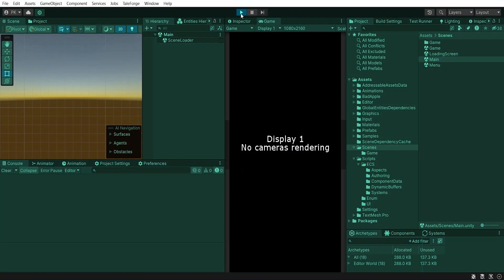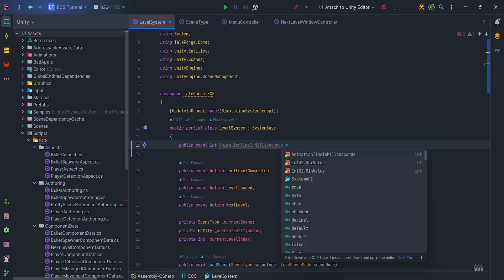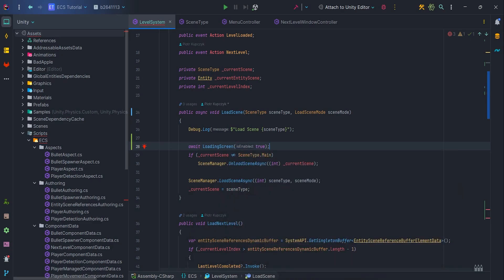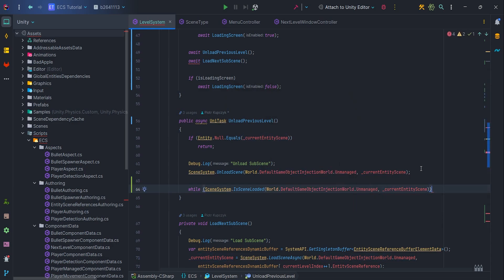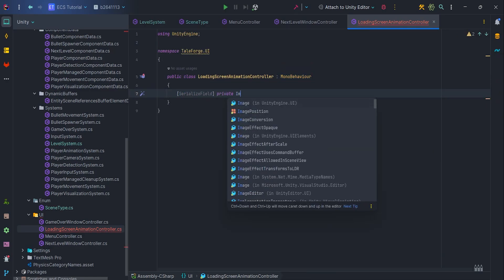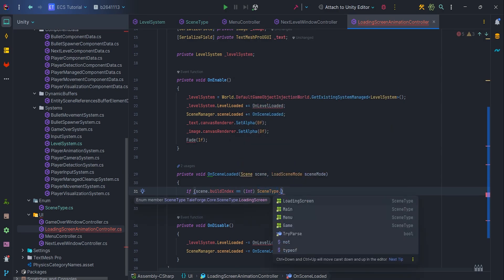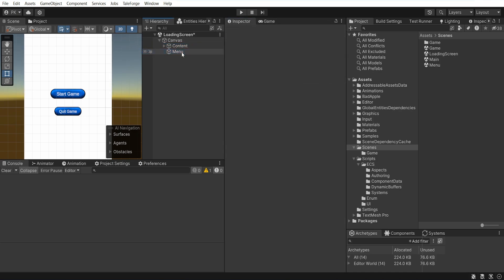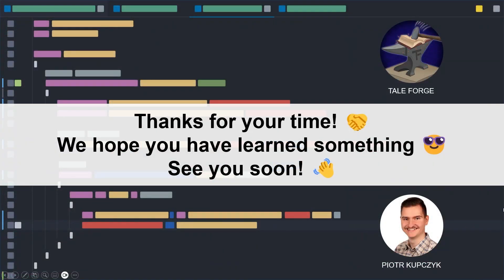Loading Screen for Subscenes in Unity ECS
Learn how to implement a Loading Screen in Unity with async operations using the FREE UniTask package! We’ll dive into Scene Management, ECS SubScene loading and fade animations. Watch as the Loading Screen ties everything together!

0:00 - Introduction
0:06 - Plan on this video
0:26 - UniTask package
1:17 - LevelSystem
5:02 - SceneType
5:11 - Patreon
5:27 - LoadingScreenAnimationController
8:10 - Unity Setup - LoadingScreen scenes & references
9:30 - Results
9:50 - Ending